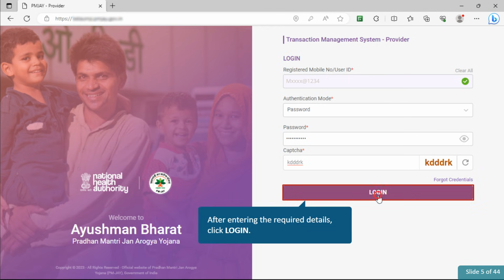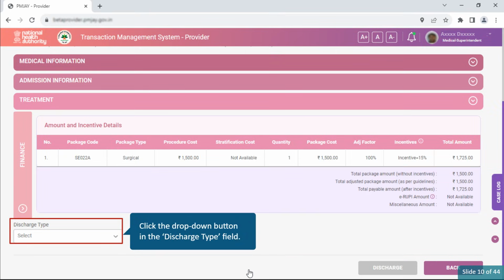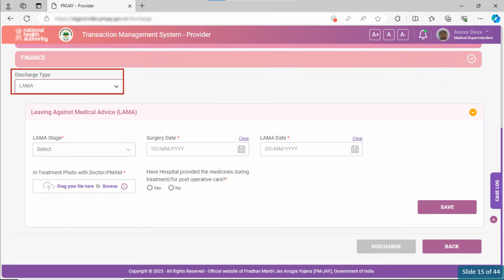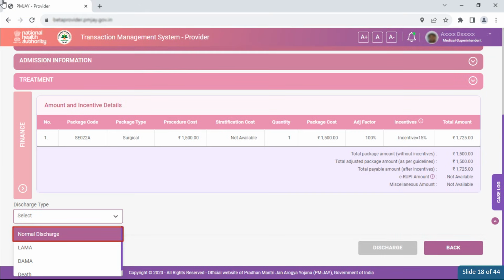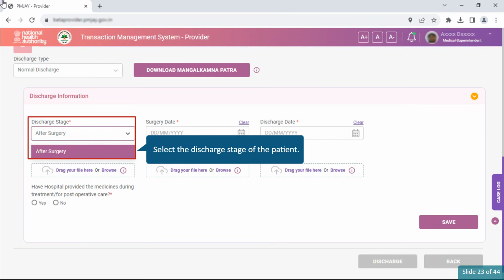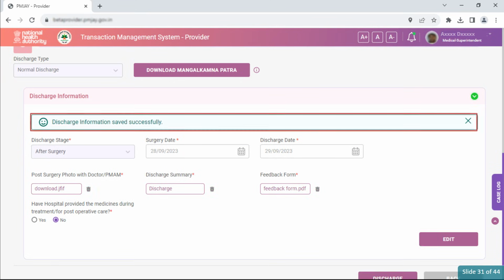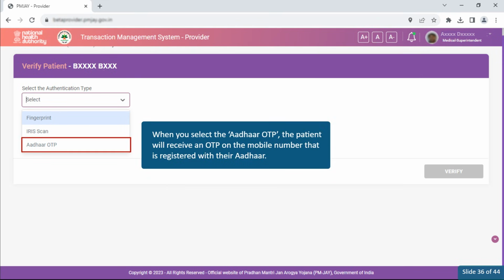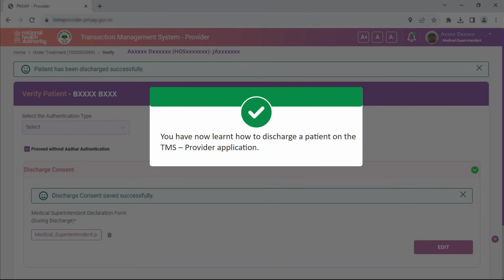TMS Provider: Discharging a patient